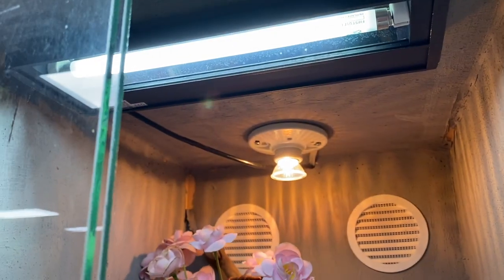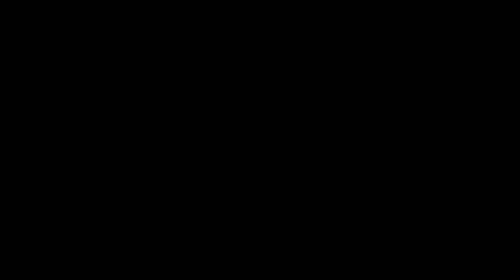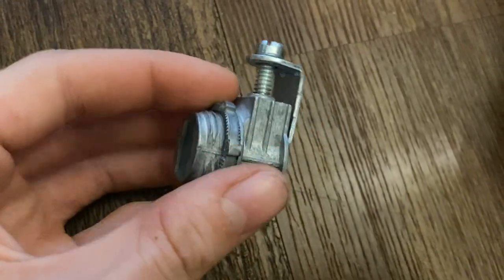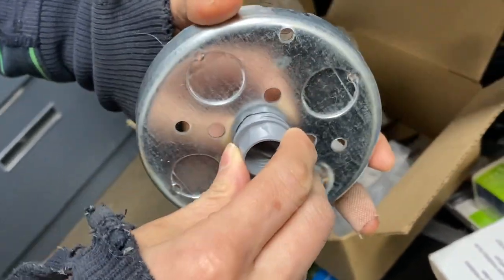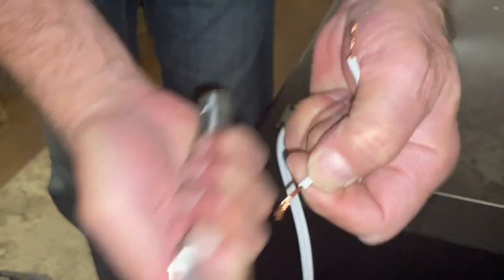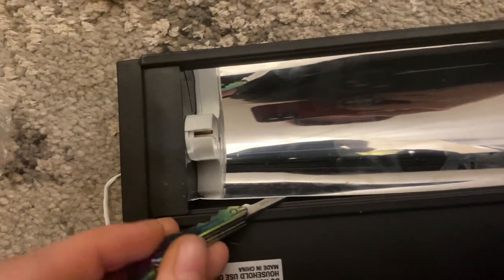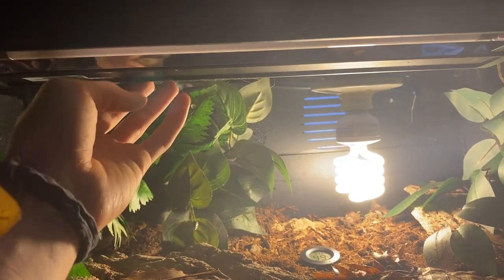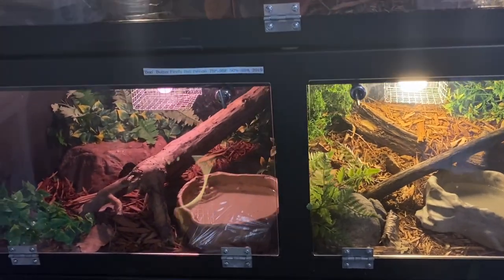INSTALLING HEAT & UVB LIGHTS Into My PVC Reptile Enclosures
Here's a look into how I installed these heat lights and UVB light fixtures into my reptile PVC enclosures. This was a bit of work but well worth it in the end and it feels good to have tried something new. Thank you to everyone who helped to guide me and help me do this project!

AllMyLinks.com/RedsFaunaverse